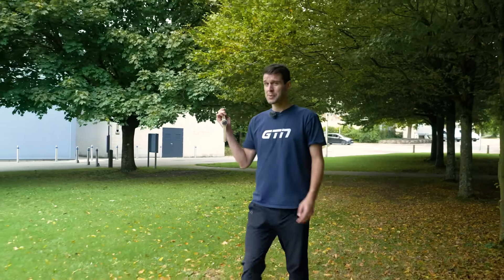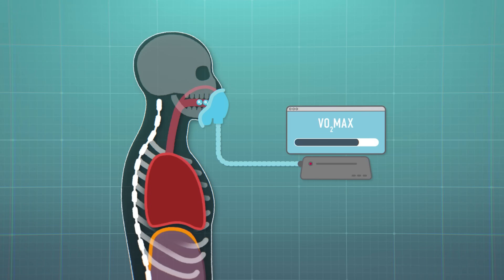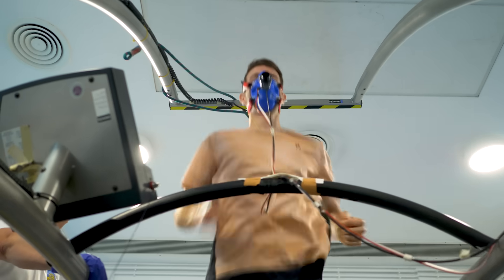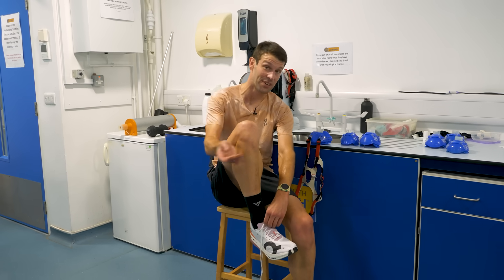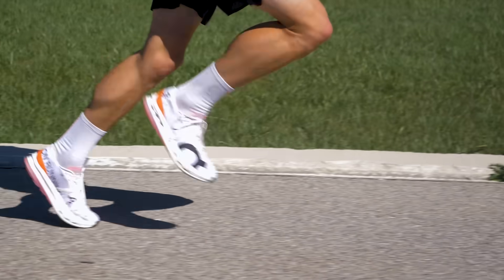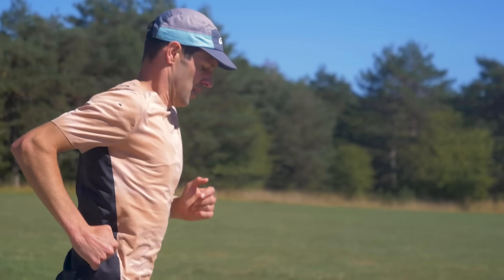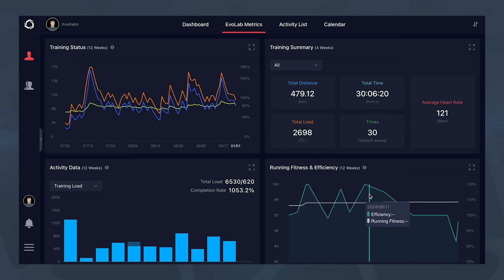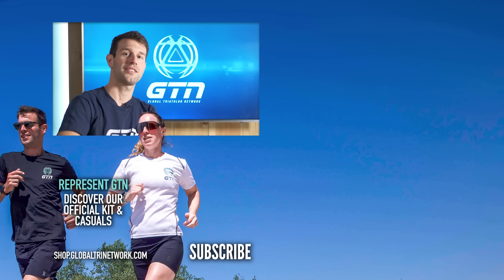Smartwatch VO2 Max Accuracy | Science Explains The Truth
Over the past few years, smartwatches have become so advanced that they can now predict our race times by just doing a few runs wearing them.
More recently, these watches have started predicting your VO2 Max as well! But how accurate are these readings?

Mark goes to the lab and finds out how accurate the smartwatch is!

00:00 How accurate is your VO2 max reading on your watch?
00:32 What is VO2 Max?
01:05 How is VO2 Max measured in a lab?
02:46 The logistics of measuring VO2 Max in a lab
03:29 How a watch calculates VO2 Max
04:19 The results
05:24 Is VO2 Max important?
05:54 In summary

Useful Links
Insurance: Viewers in the USA and UK can explore Insurance products

Have you done a VO2 Max test in the lab?

My Favorite Time of the Year - Matt Large
Other Spaces - DJ Eely
One for the Books - Kevin Dailey
EAST WEST_WEST EAST - Ooyy
Mysterious Anticipation - Dream Cave